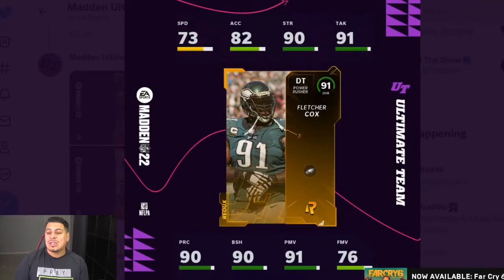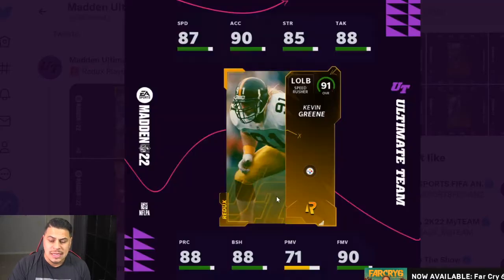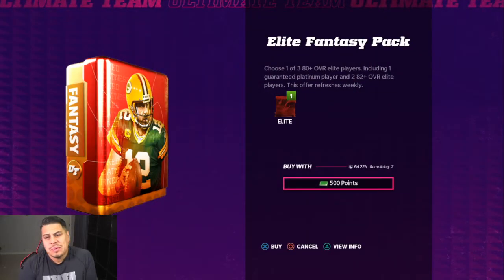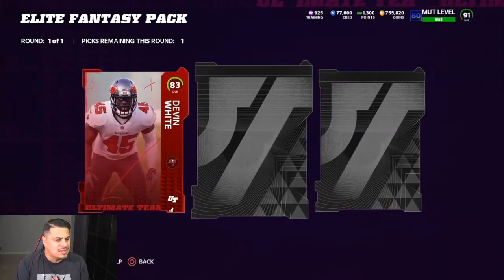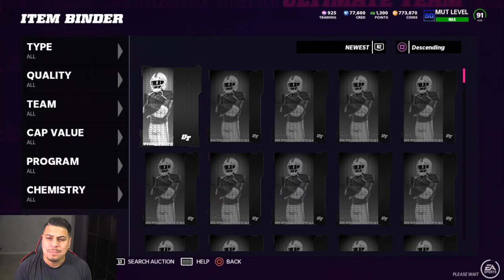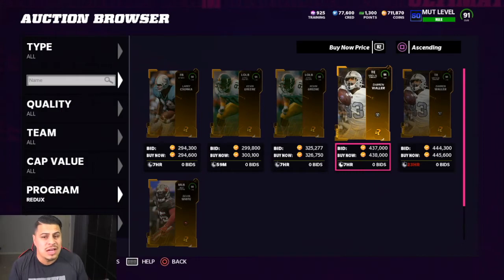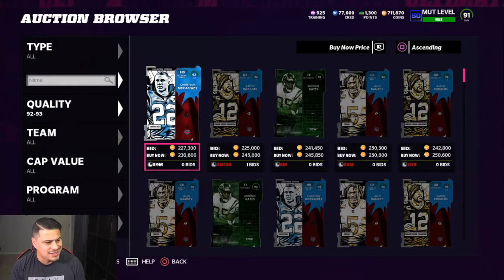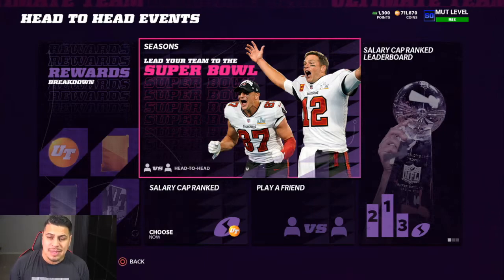REDUX AND HOUSE RULES ARE LIVE!!!